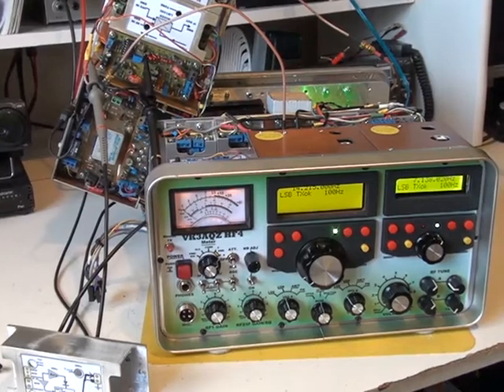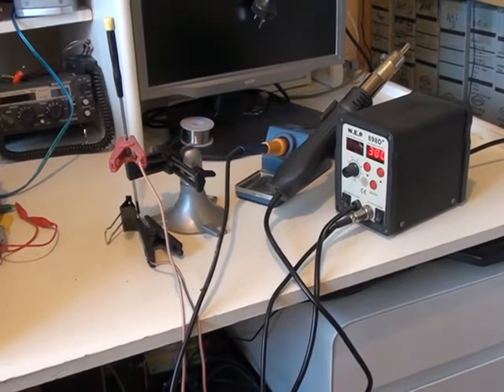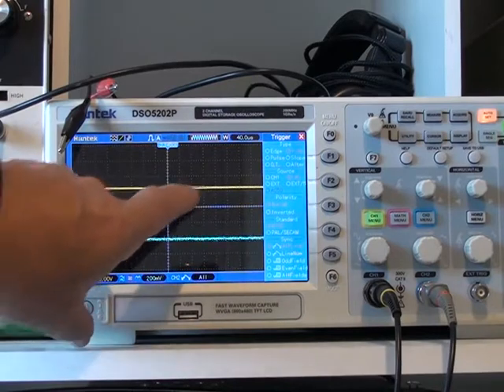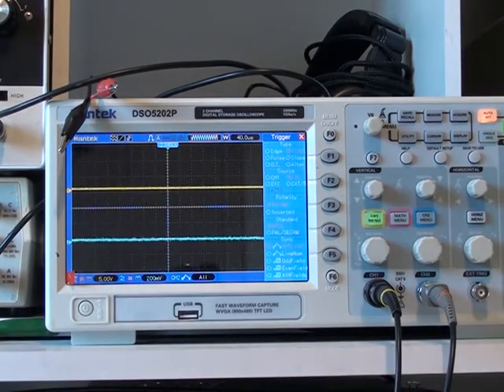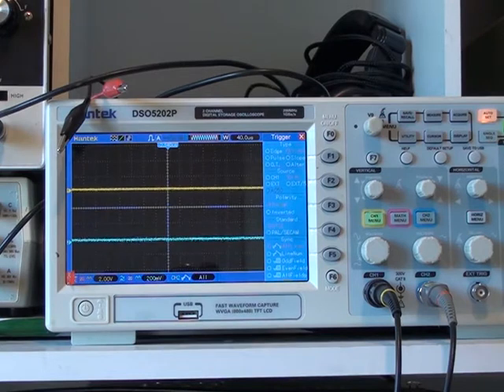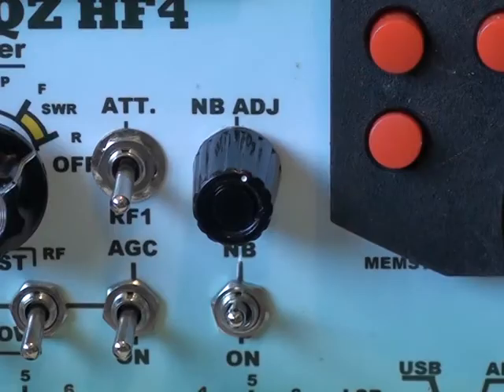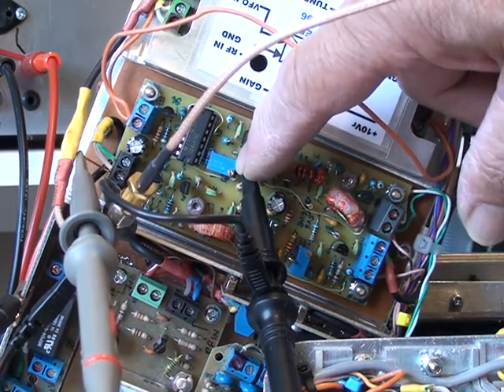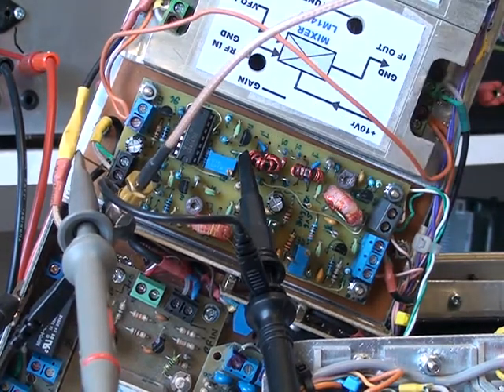AQZ Noise blanker HQ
This video shows the operation of a homebrew transceiver noise blanker. The demonstration shows  the blanker acting on an electric fence pulse picked up by the receiver. The blanker is similar to many used in transceivers prior to the introduction of the SDR radios. This design is based on one by Ulrich Rohde as published in an article titled "understanding and handling noise" in the HR magazine, Nov 1986. More modern components were used, such as the use of an AD603 noise amplifier. But the overall principle of operation was as published in the article. It works at the IF frequency of 9MHz between the RX mixer and the crystal filters.